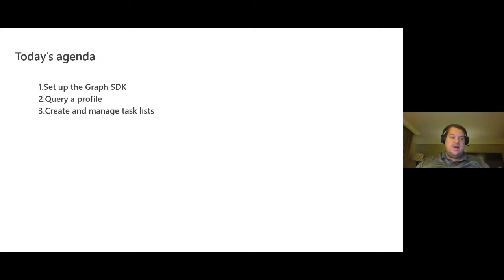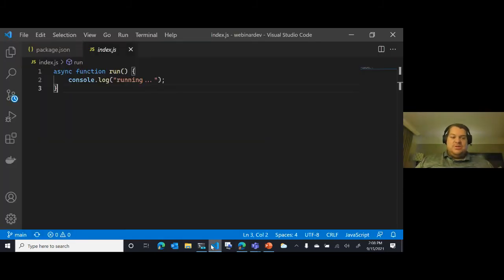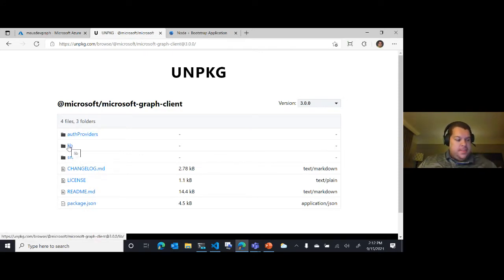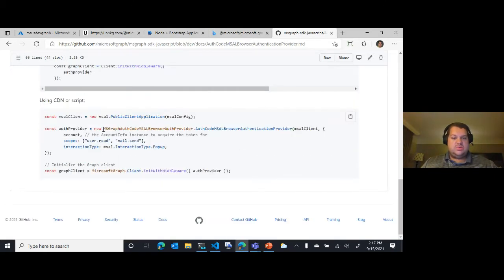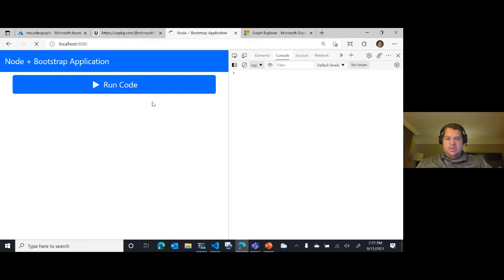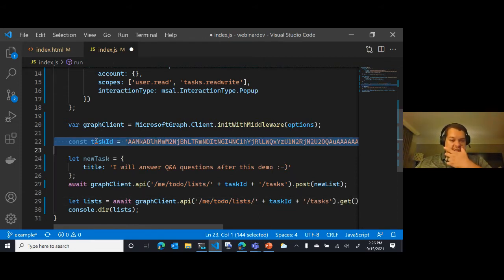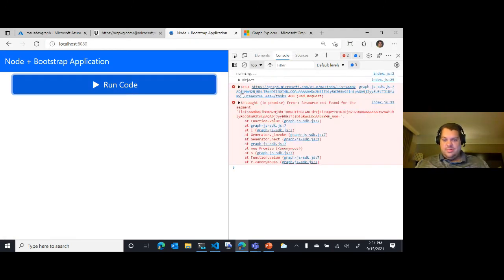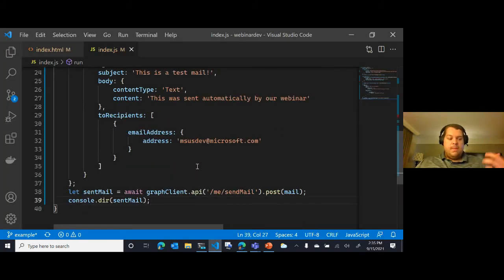Getting Started with the Microsoft Graph SDK from your JavaScript apps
The Microsoft Graph is the gateway to all of the data and intelligence of Microsoft 365, and you, as a developer, must want to access this wealth of data, right? We’ll provide an overview by using the Graph Explorer and then using MSAL.js to query the graph endpoints directly. You’ll also learn how the Graph SDK makes it easier than ever to build high-quality applications that access and leverage the Graph.